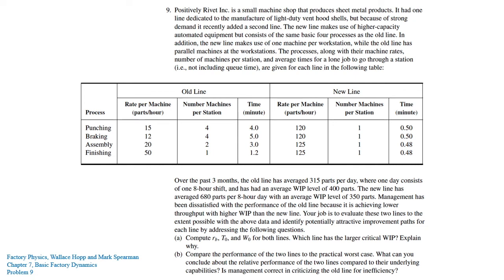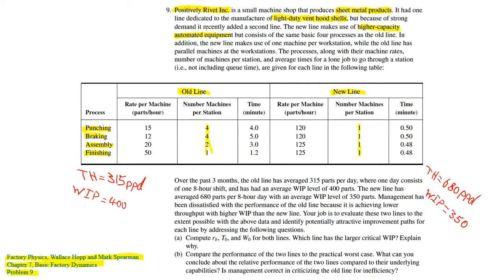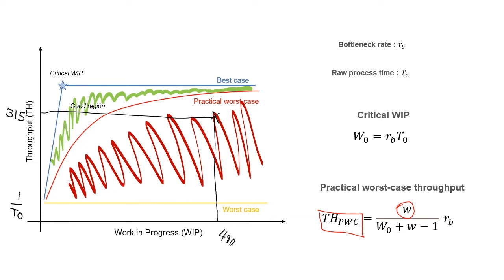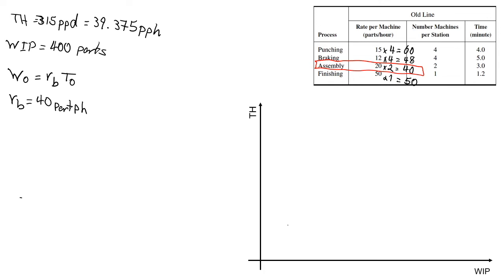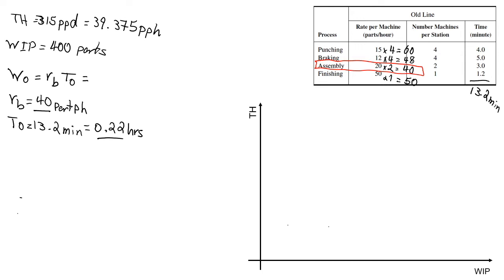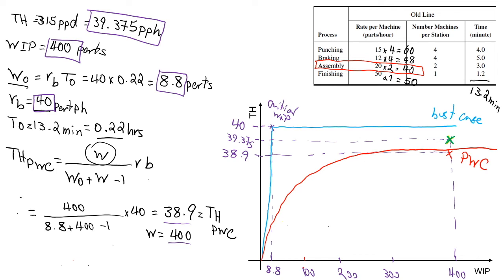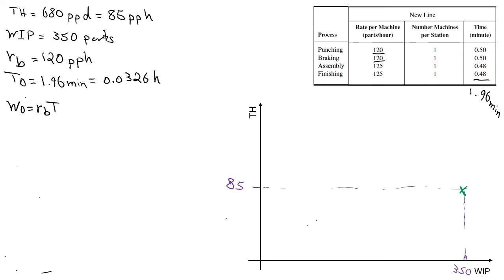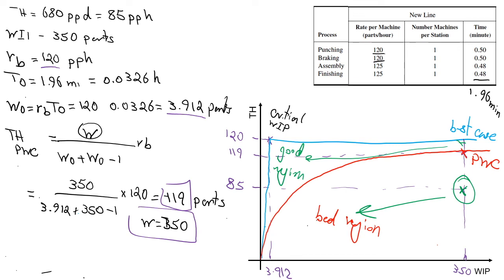Positively Rivet Inc problem-Factory Physics-Chapter 7-Problem 9-Solved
This video is about solving problem 9 from Chapter 7 of the Factory Physics book by Hopp and Spearman.

Positively Rivet Inc. is a small machine shop that produces sheet metal products. It had one line dedicated to the manufacture of light-duty vent hood shells, but because of strong demand, it recently added a second line. The new line makes use of higher-capacity automated equipment but consists of the same basic four processes as the old line. In addition, the new line makes use of one machine per workstation, while the old line has parallel machines at the workstations. Over the past 3 months, the old line has averaged 315 parts per day, where one day consists of one 8-hour shift and has had an average WIP level of 400 parts. The new line has averaged 680 parts per eight-hour day with an average WIP level of 350 parts. Evaluate each of these two lines by plotting the best, worst, and practical worst-case TH against the WIP curve. Identify where each production line falls within the plots (good region or bad region).